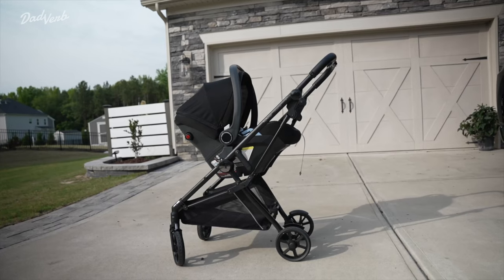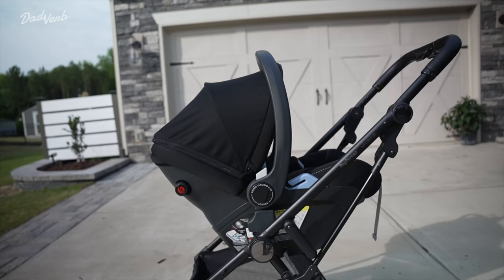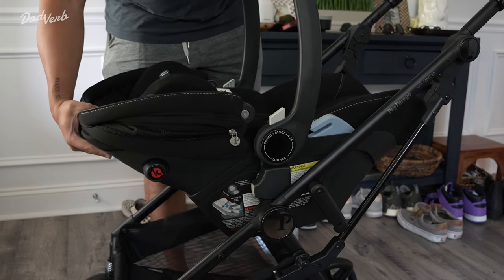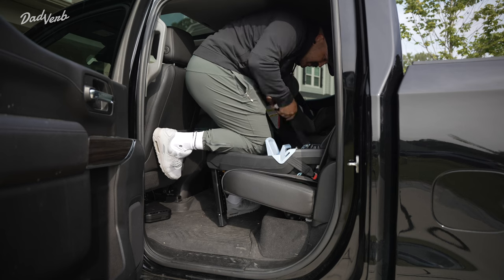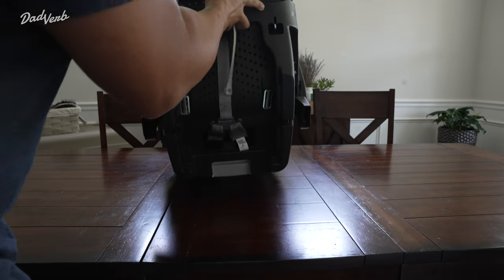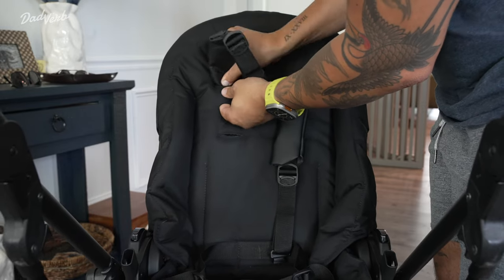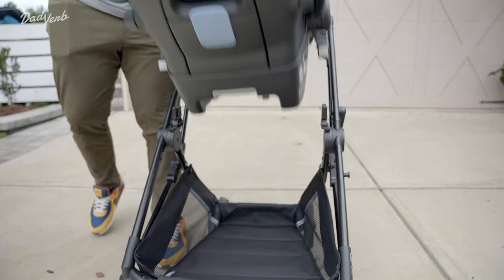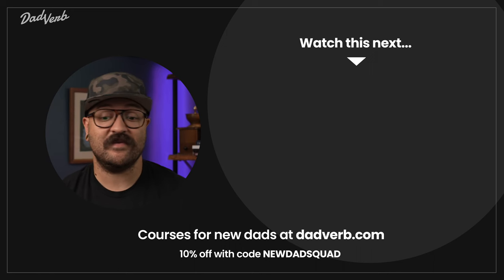Peg-Perego Primo Viaggio & Vivace Stroller – Lounger on Wheels Review 2023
In this video, we review the PegPerego “Lounger on Wheels” stroller system. This travel friendly system combines the Primo Viaggio 4-35 Lounge Infant car seat and the Vivace stroller. With a combined price of $1098 USD, this stroller system competes with several other luxury brands, but does it deliver?

PegPerego Vivace Stroller
Primo Viaggio 4-35 Infant Lounge Seat

Introduction: (0:00)
Size & Weight: (0:31)
Fold: (1:09)
Infant Seat Details: (1:26)
Safety: (2:04)
Experience & Design Flaws: (2:29)
Conclusion: (4:24)